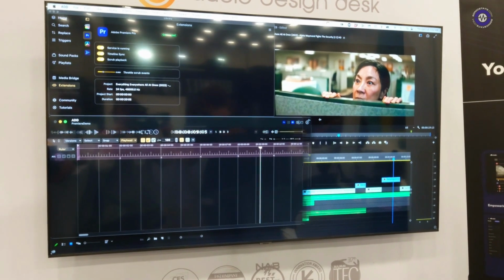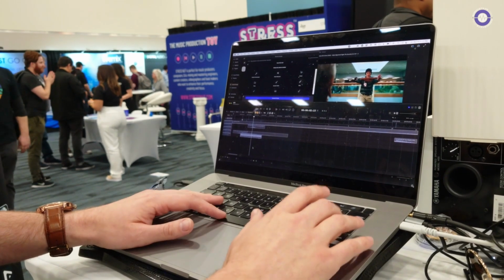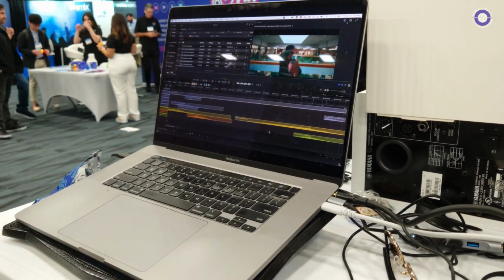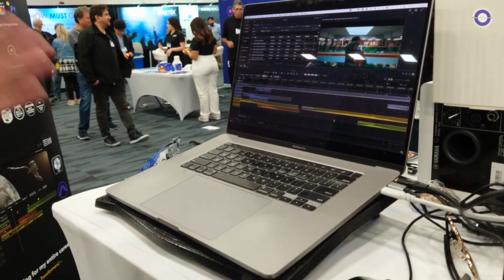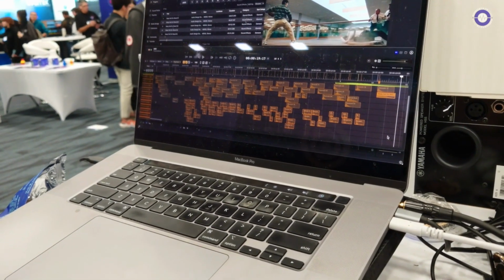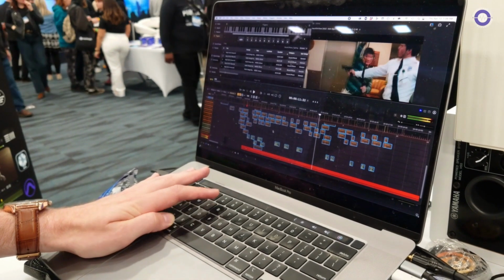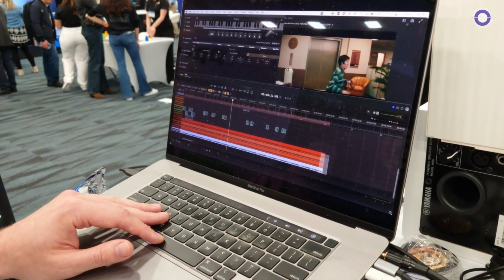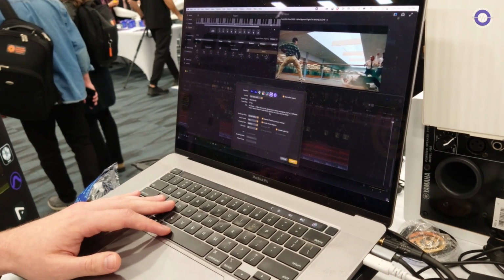NAMM 2023 - Audio Design Desk 2.0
At NAMM 2023, Jared from Audio Design Desk demonstrated the new features of the Audio Design Desk 2.0. The media bridge now works with Premiere and Davinci as well as Final Cut, making it easier to import timelines from Premiere into Audio Design Desk. The new isolator tool allows users to upload a sound file and remove unwanted sounds like a lawnmower from dialogue. Additionally, the trigger system allows for easy addition of sound effects at specific points on the timeline.

Jared showcased these features by demonstrating sound design for a fight scene. He imported the Premiere timeline into Audio Design Desk, used the isolator tool to remove background noise from the dialogue, and added sound effects using the trigger system. He also showed how to use the fully, a feature that allows users to edit sound effects by creating a custom library and chopping up stems.

Audio Design Desk 2.0 seems to be an excellent tool for sound designers, and the process of importing timelines has become much simpler. The isolator tool and trigger system also provide more control and flexibility. For more information about Audio Design Desk 2.0, visit their website.

Available soon.

Price: To buy - Including complete library of sounds: 600 USD

Or alternatively - Subscription: 30 USD per month